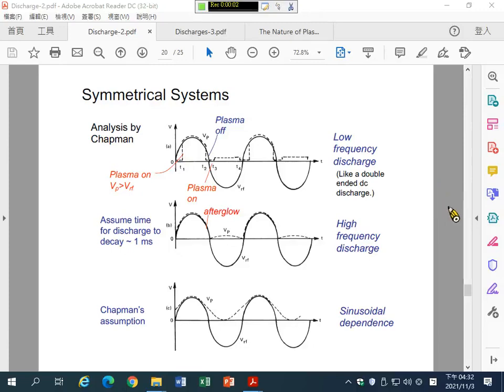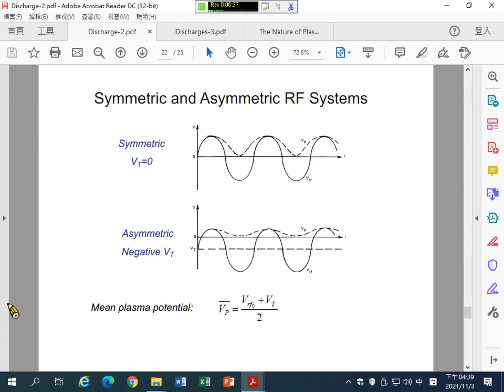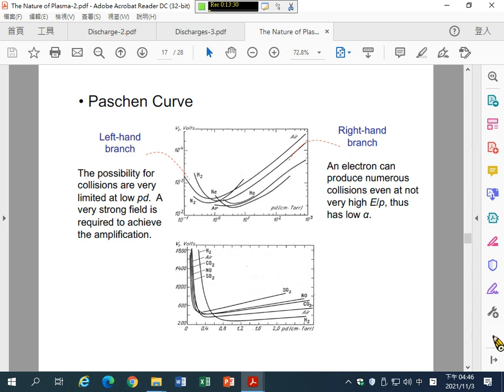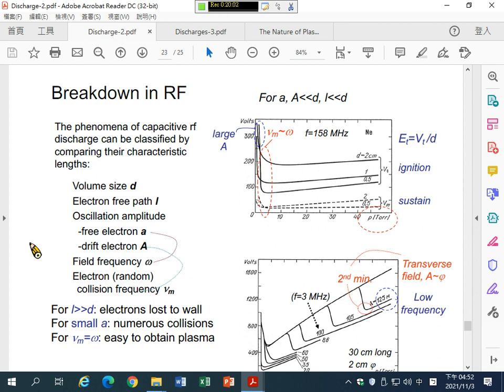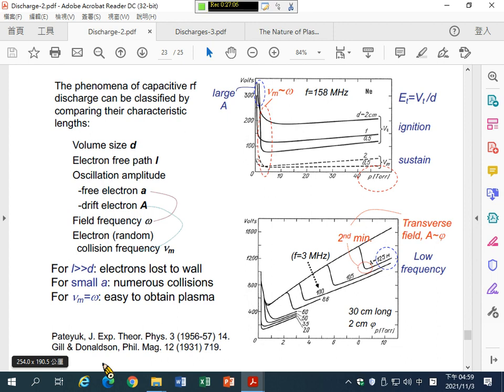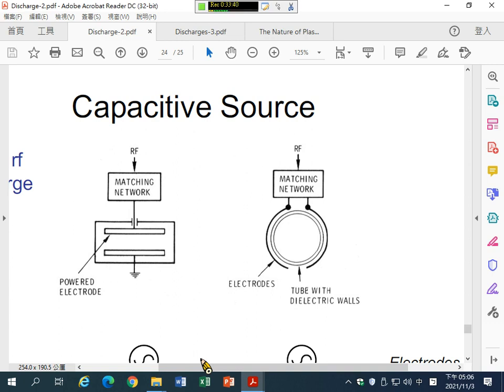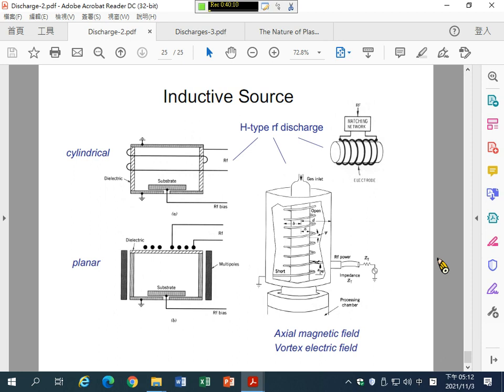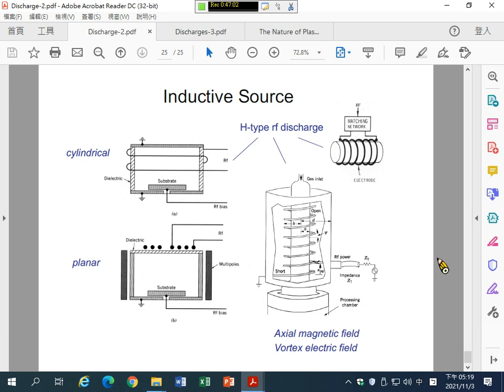RF discharge 5